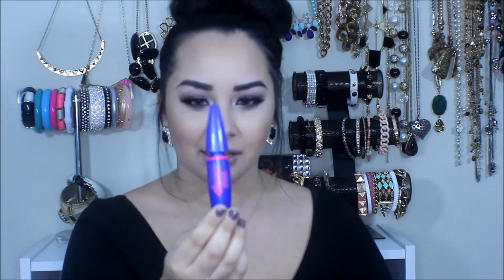Products used & would i repurchase them?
Hey loves!
i have my first products used video for you girls.hope you all enjoy.all products mentioned will be listed down below.please subscribe if you havent already & thumbs up this video if you liked it! thanks so much for watching! xoxoxoxox chelsea

Make up products:
-Mac's fix plus
-Covergirl & olay simply ageless concealer (215 light med)
-Maybelline super stay foundation(classic beige)
-Maybelline the ricket mascara(black)
-Wet & wild mega length mascara(black)
-Rimmel day 2 night mascara (black)
-Maybelline colossal mascara(black)
-Smash bix photo finish eye primer

Hair:
-Big sexy hair spray & stay hairspray

Nail polish;
-Revlon (scandalous 761)
-Revlon (popular 230)
-Revlon(stunning 340)
-Zoya (neve)

Miscellenous:
-Bath & body works sanitizers(Sweet pea,Warm apple cider,Rasberry pink peony)
-Bath & body works candle (Beach cabana)